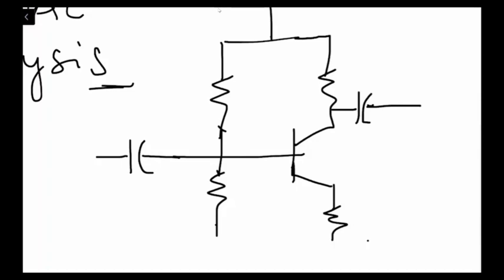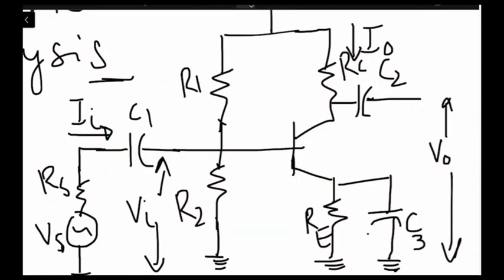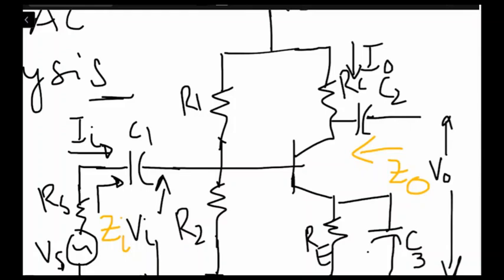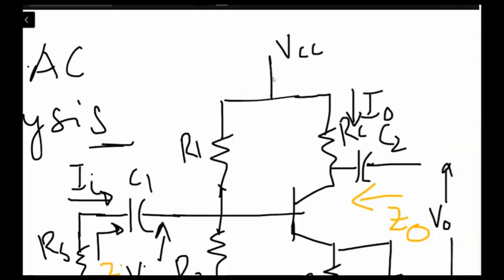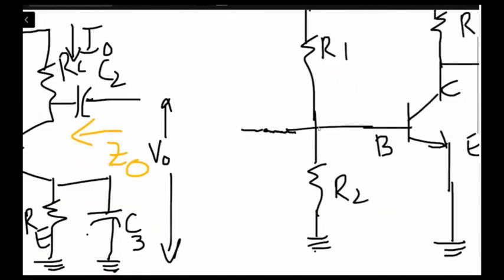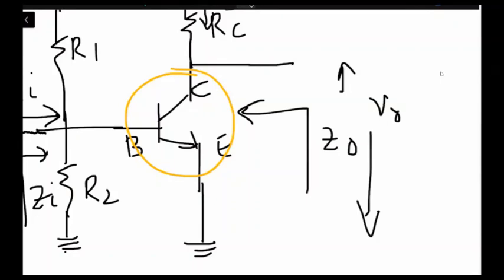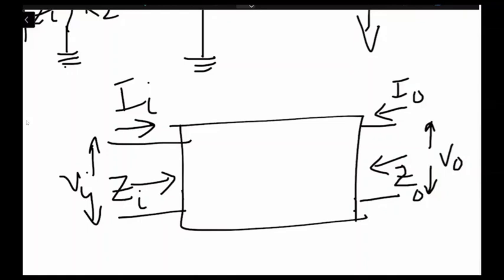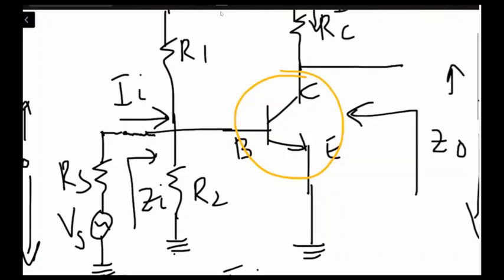BJT AC analysis(Lecture 12 1)